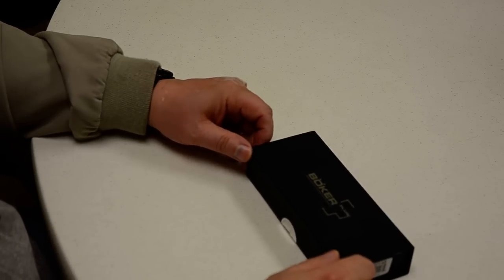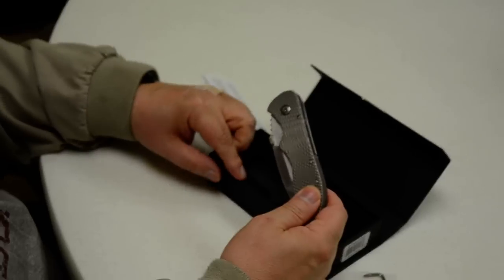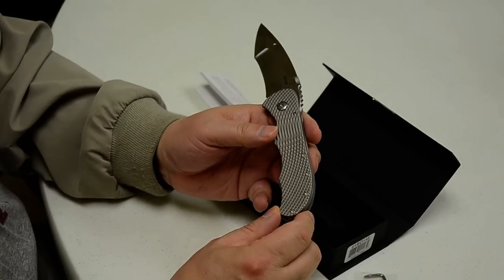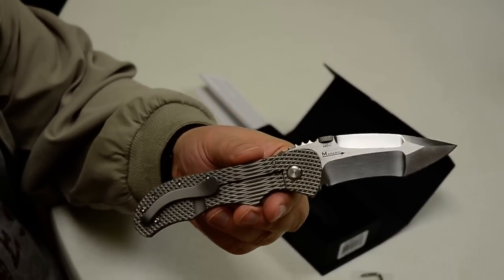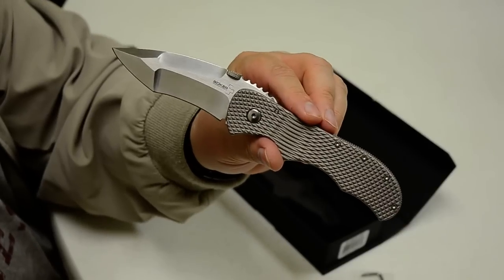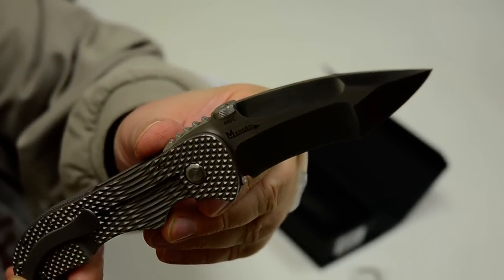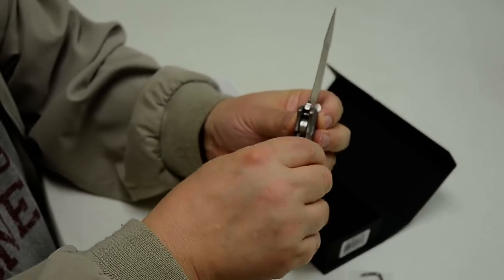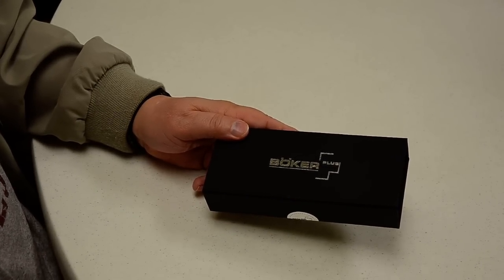Boker Sal Manaro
Review of the Boker Sal Manaro folder 01BO145